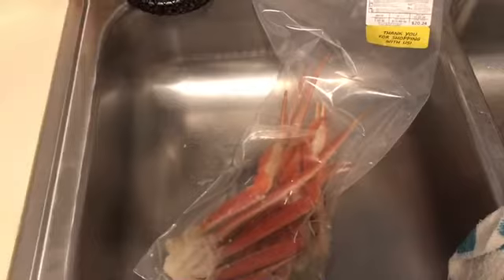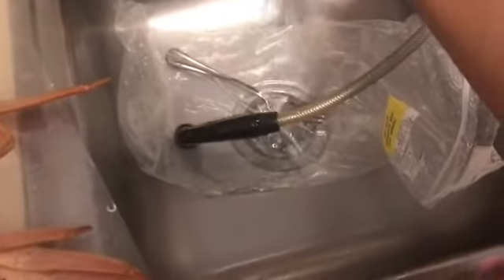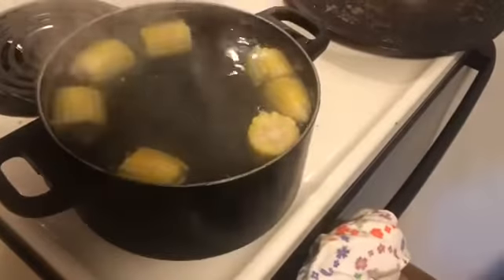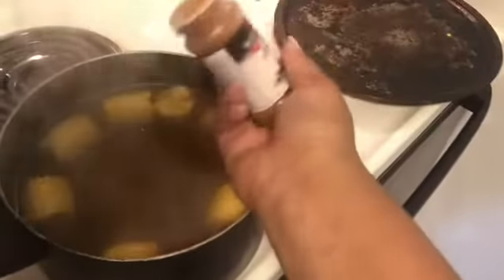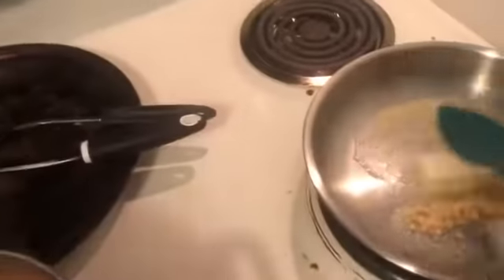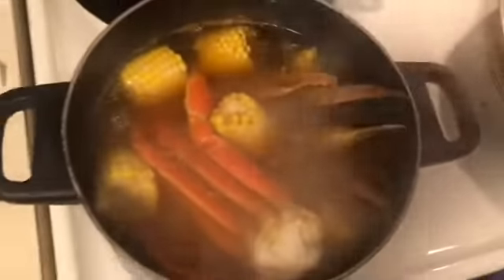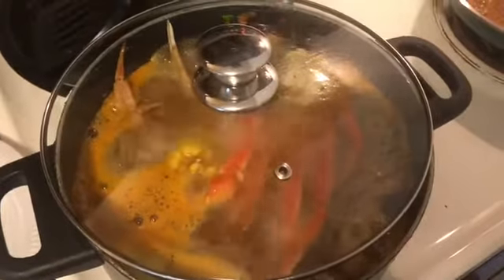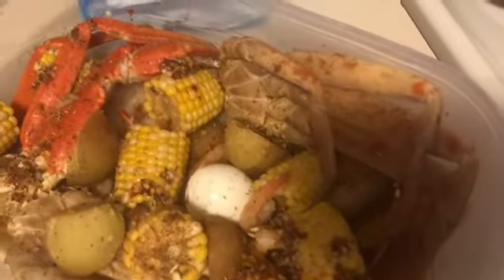THE BEST SEAFOOD BOIL EVER!!!!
ANY QUESTIONS, comments PLEASE LEAVE THEM DOWN BELOW!!